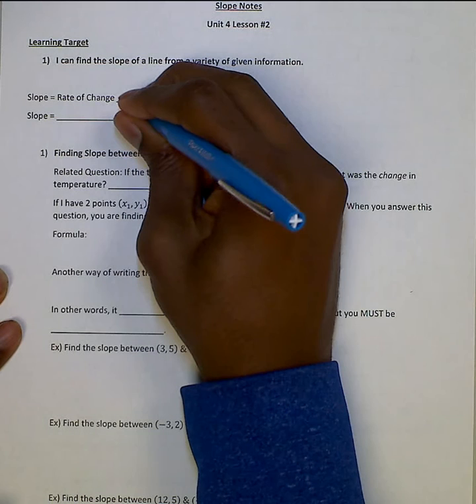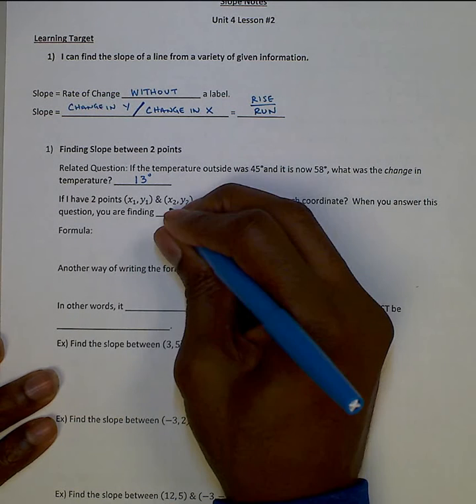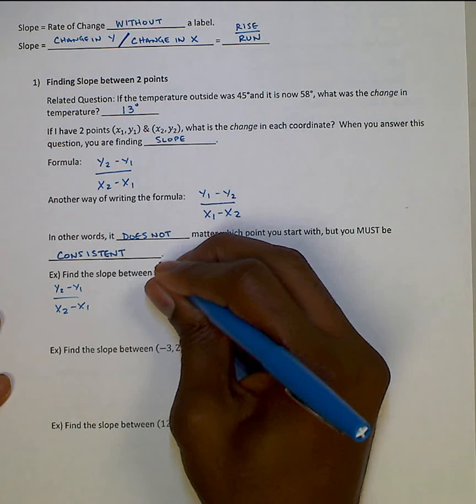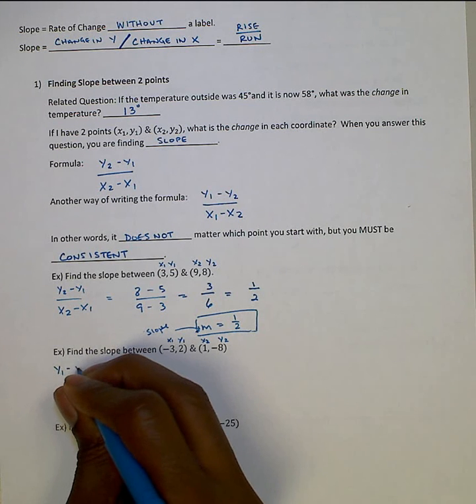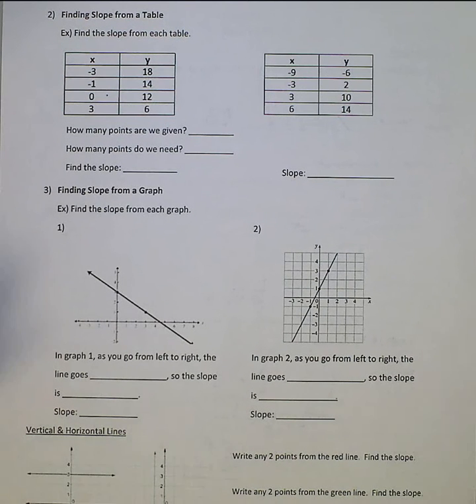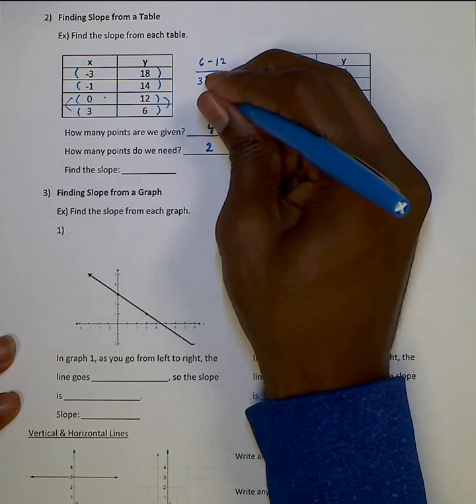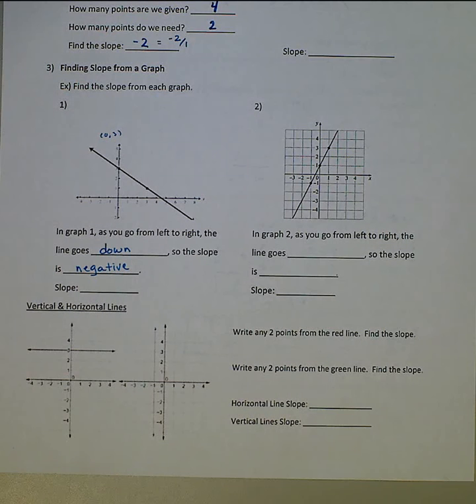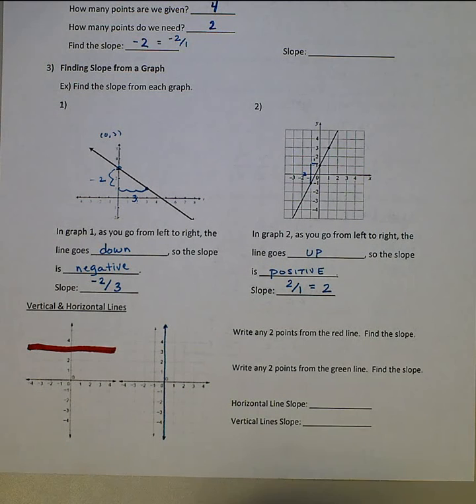Unit 4 Lesson 2: Slope